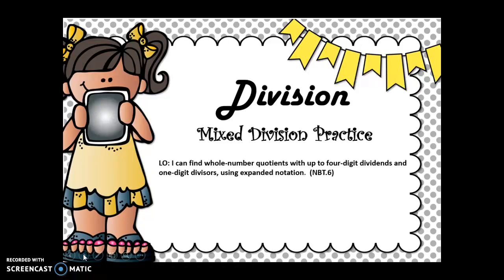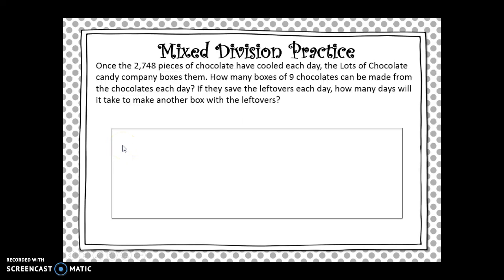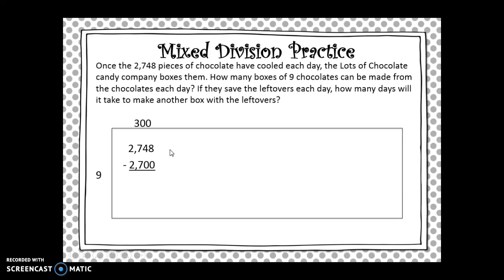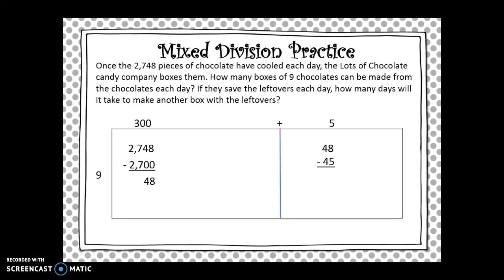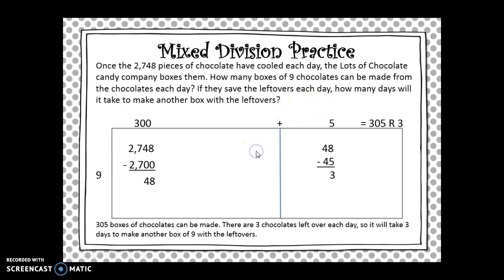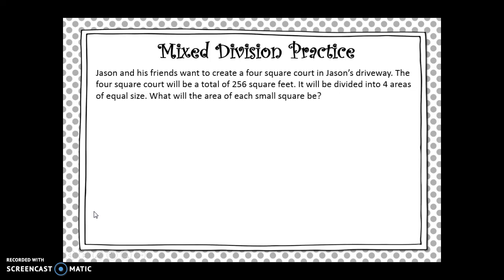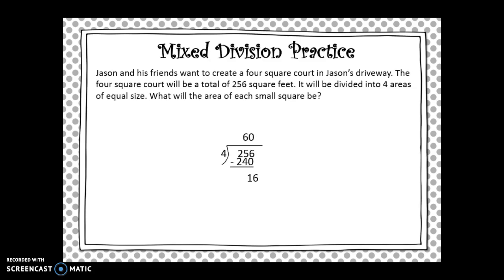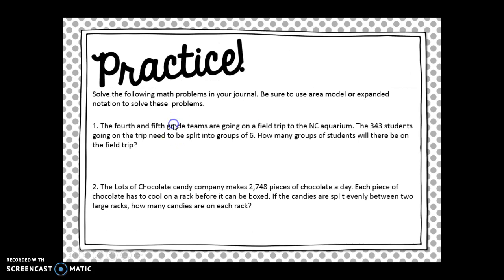Mixed Division Practice